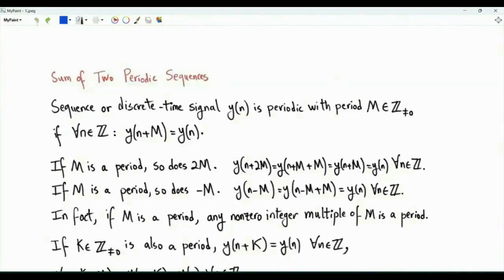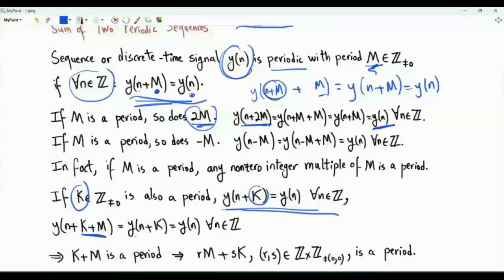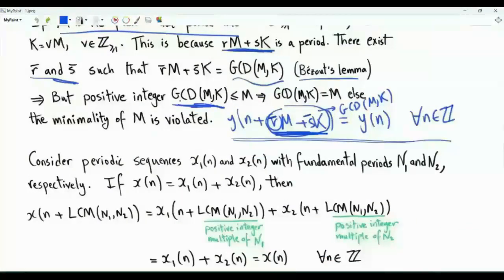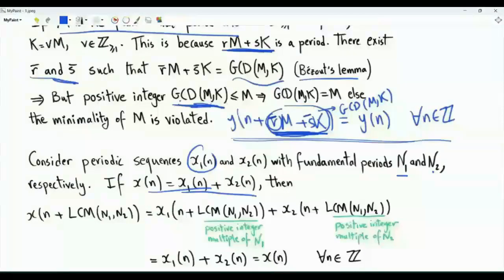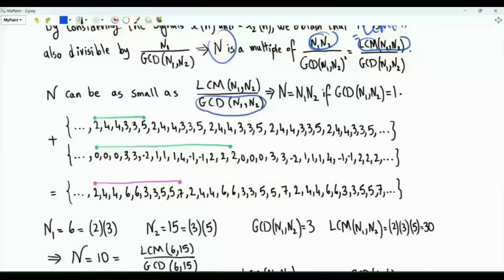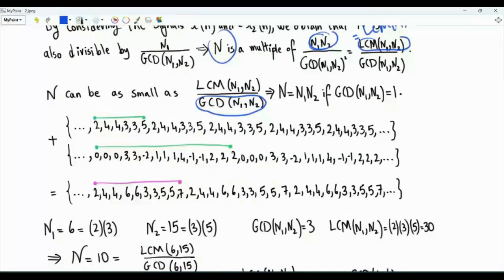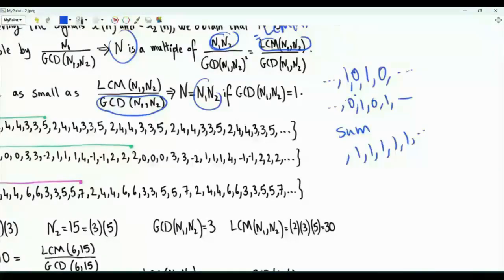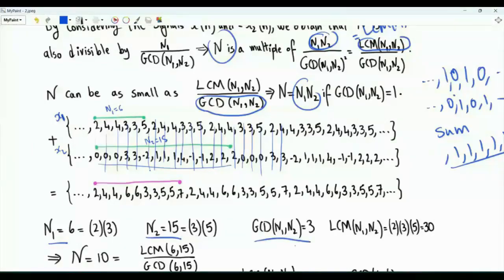Sum of Two Discrete-Time Periodic Signals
Sum of two periodic sequences
Notes:

x1 has fundamental period N1
x2 has fundamental period N2
x1+x2 is periodic
LCM(N1,N2) is a period
If GCD(N1,N2)=1, the fundamental period of x1+x2 is N1N2
If GCD(N1,N2)≥2, the fundamental period can be
LCM(N1,N2)/(a factor of GCD(N1,N2)).
The smallest possible value is  LCM(N1,N2)/GCD(N1,N2).